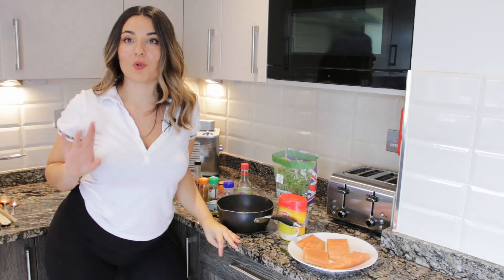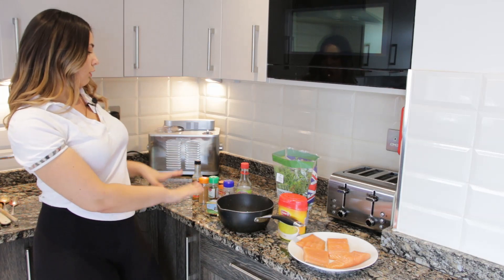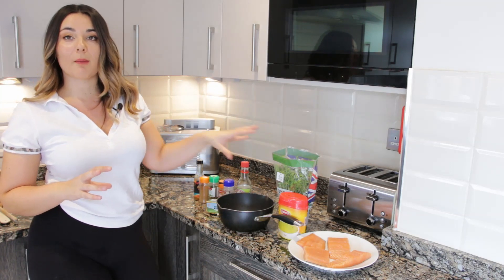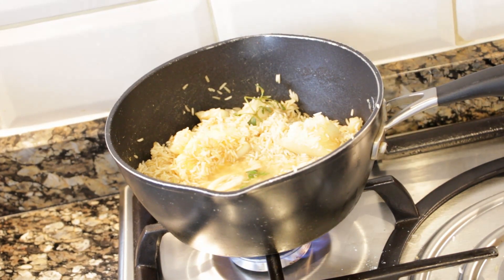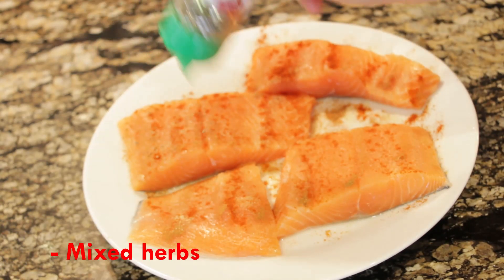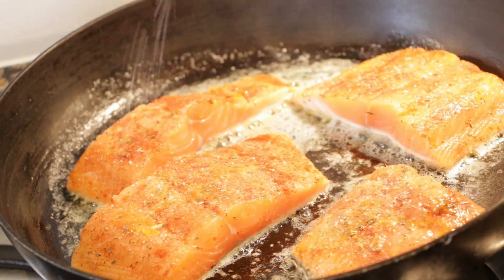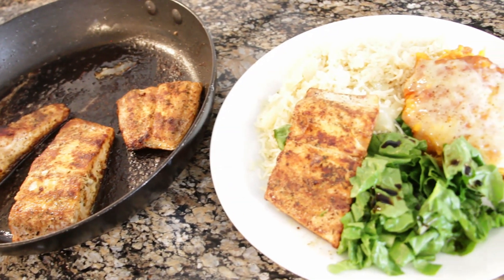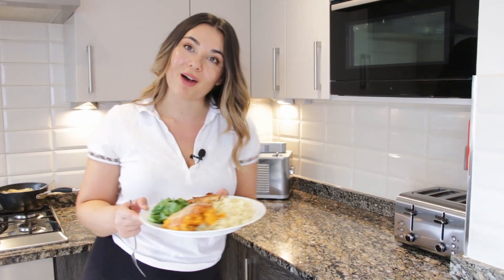Homemade salmon and rice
A MUST TO MAKE RECIPE! This simple and easy dish has a burst of colour and flavors.
This healthy and nutritious meal dish is perfect to serve up with a side and salad.
If your not a fan of salmon, why not try the recipe out with sea bass or chicken?! If you don't have all the ingredients you can also replace an ingredient too.

SALMON
INGREDIENTS:
- Salmon fillet (how many you want to cook!)
- Drizzle of cinnamon
- Drizzle of garlic granule powder
- Drizzle of paprika
- Drizzle of mixed herbs
- Drizzle of Scotch bonnet sauce
- Drizzle of Soy Sauce
METHOD:
Add all the ingredients above to the salmon fillet and fry with butter on a medium heat. Once you turn over the salmon add a drizzle of soy sauce. Cook each side for approx 4-5 minutes on each side until cooked.

RICE
INGREDIENTS:
- Balsamic rice
- Double amount of water to rice
- Knob of butter
- 1 chopped small onion
- 1tbs of chicken stock
- 1 or 2 stems of thyme
METHOD:
1. Wash the rice several times so you take the starch out!
2. Once the rice is washed thoroughly then add the onion, chicken stock thyme and soy sauce. Mix with the rice with the heat on high and then add double the amount of water to how much rice you used.
3. Once the water is on the boil turn the heat to low and leave a lid on until the rice is cooked. (Stir every 5 minutes). The rice should take approx 16 minutes to cook.